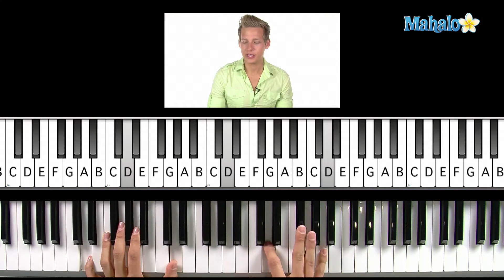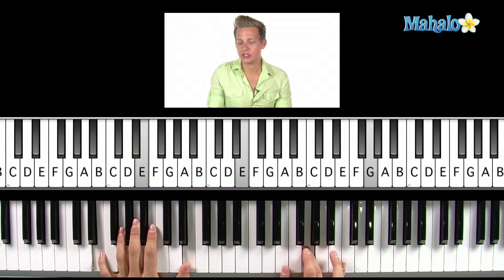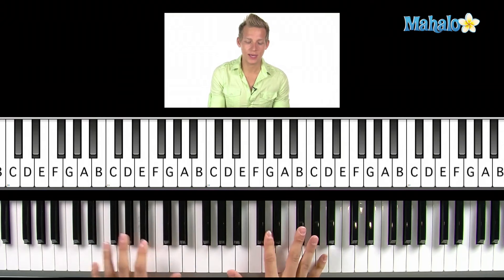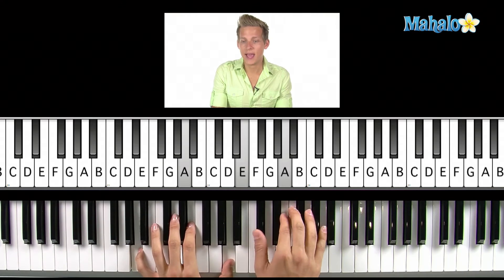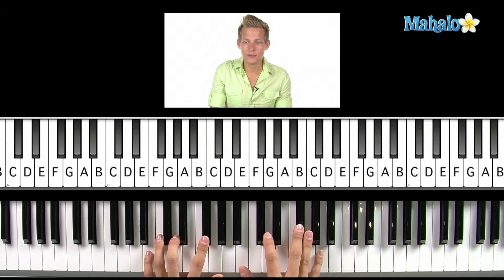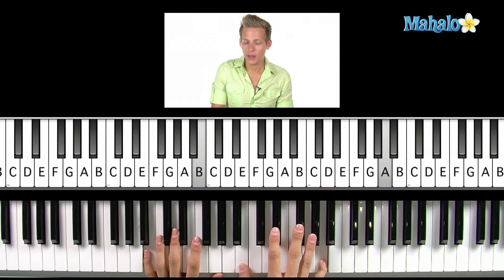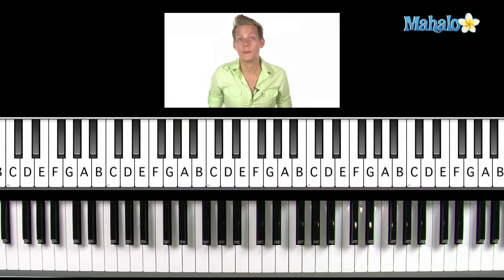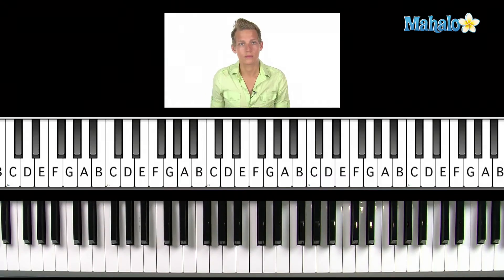How to Play "Can't Help Falling in Love" by Elvis Presley on Piano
Check out the official Mahalo Page:

Expert piano teacher Peter Darling shows you how to play the song on piano.